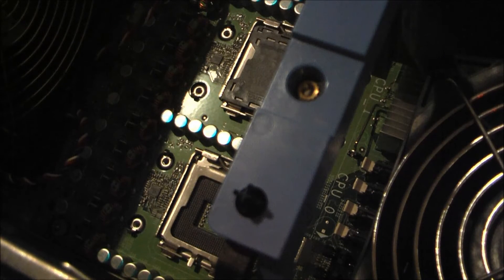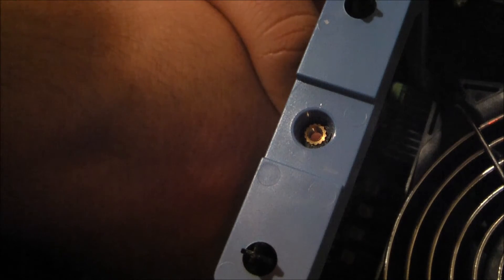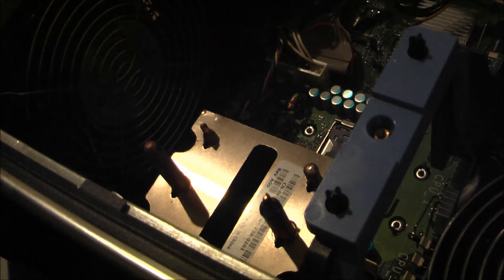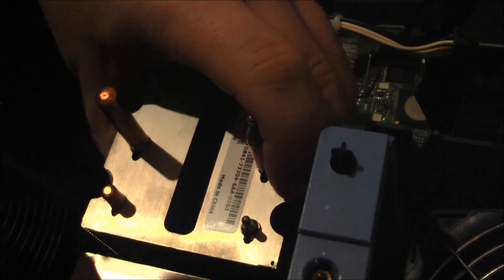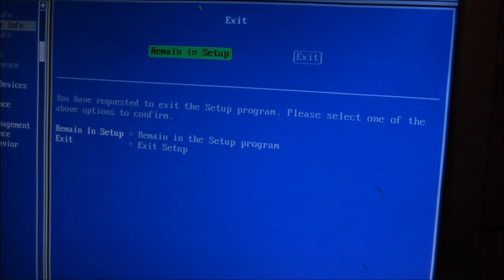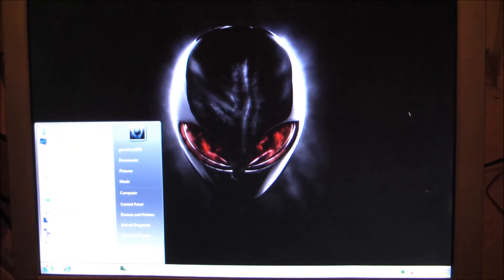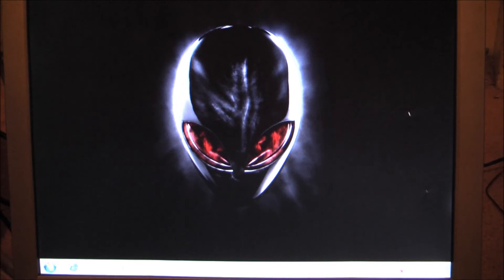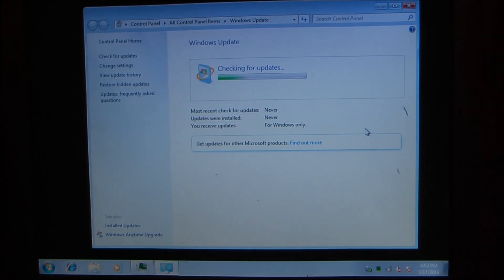Dell Precision 690 gets upgraded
installing dual cpu's.